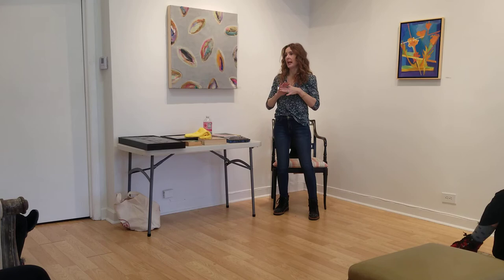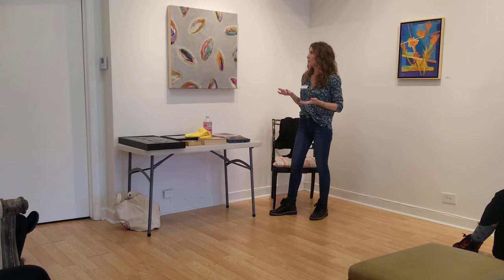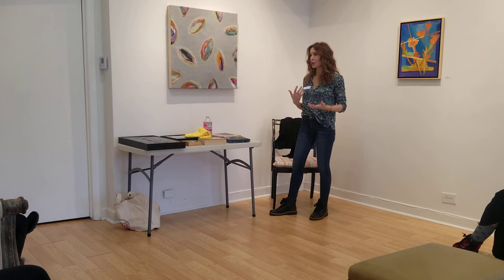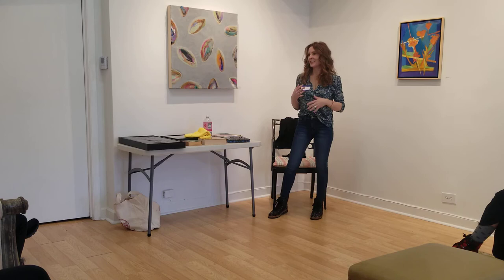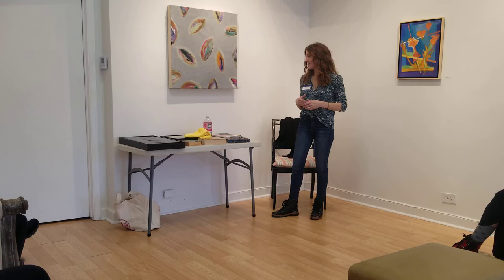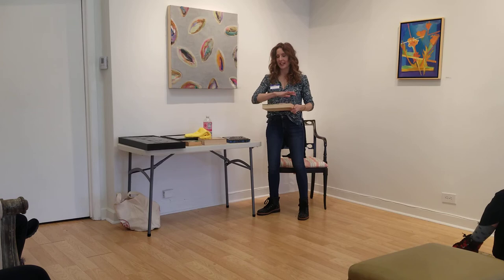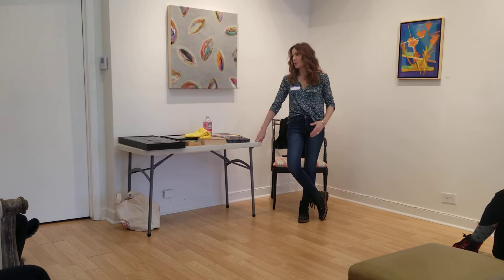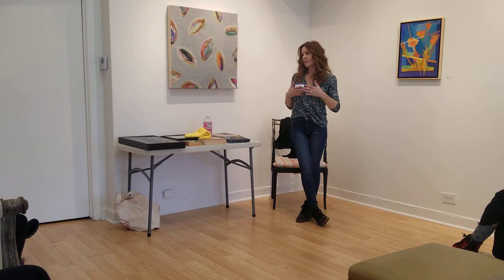Artist Talk with Encaustic and Mixed Media Artist Karen Ross Part Two January 19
Part Two: Artist Talk with Encaustic and Mixed Media Artist Karen Ross January 19, 2020  @AIR348studio @karenross4